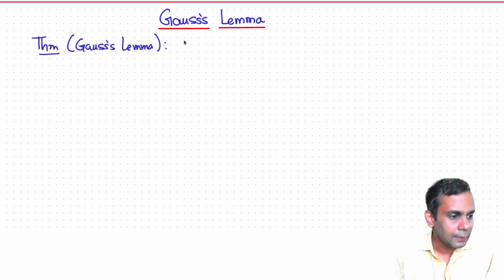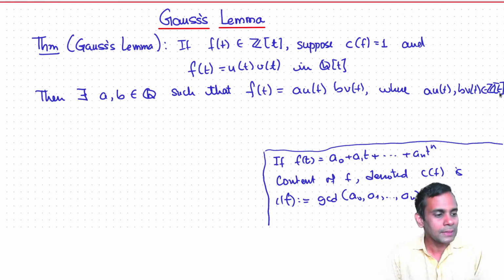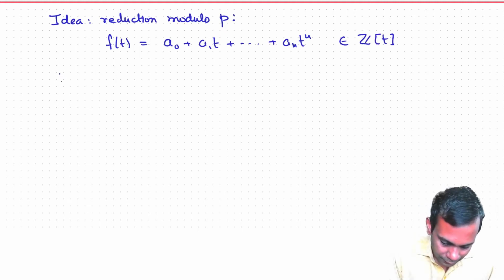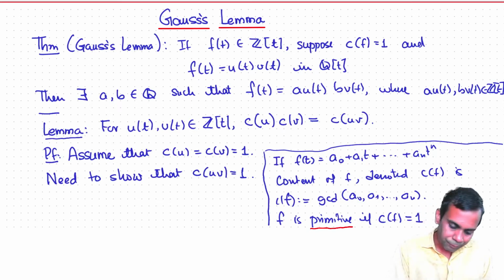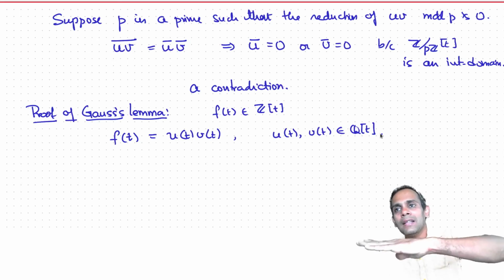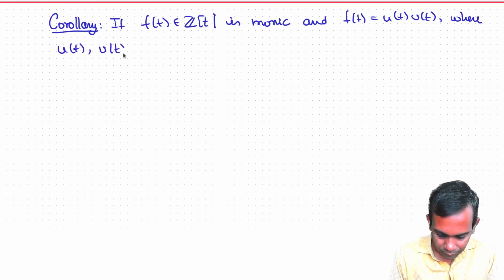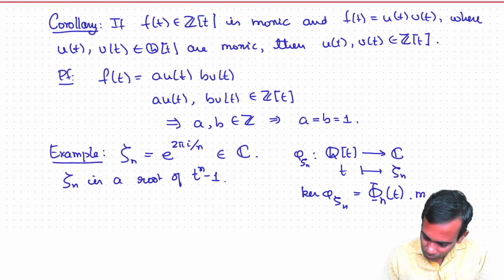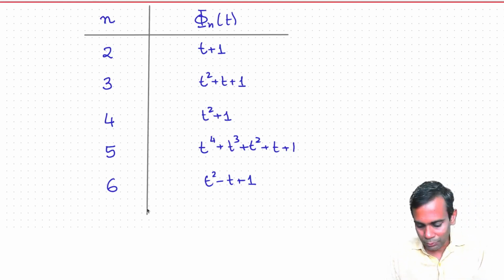Gauss Lemma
Gauss’s lemma, product of primitive polynomials is primitive